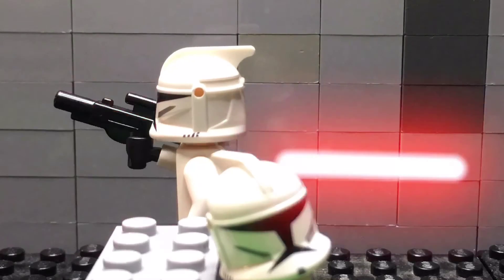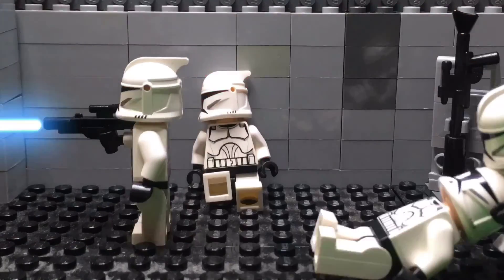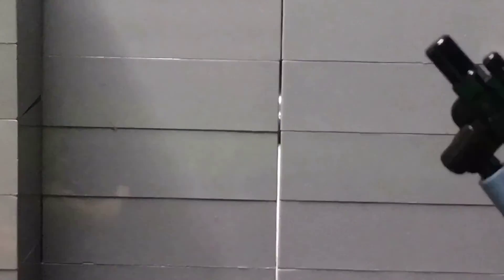A Wolfpack Story | Lego Star Wars the Clone Wars stop Motion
And see you soon!
My Mods:
Work time for the Stop Motion:
1 Hour
Minifigures I needed:
Don‘t care
Work time per day:
1 Hour
My Camera:
iPad (2018)
Lego Theme:
Lego Star Wars